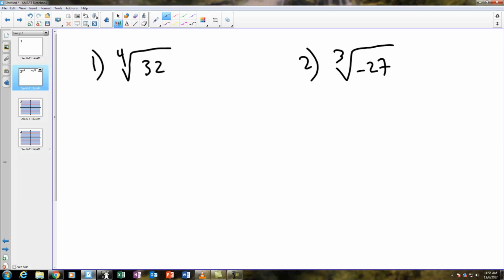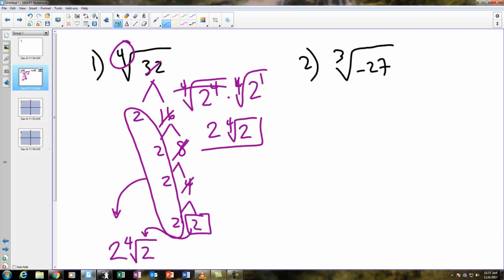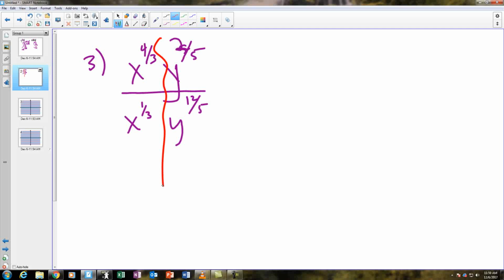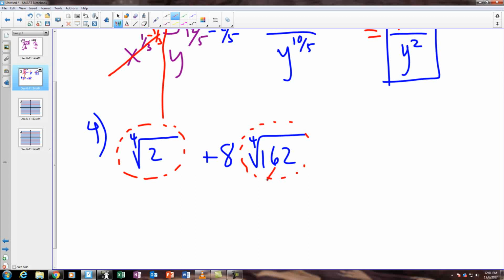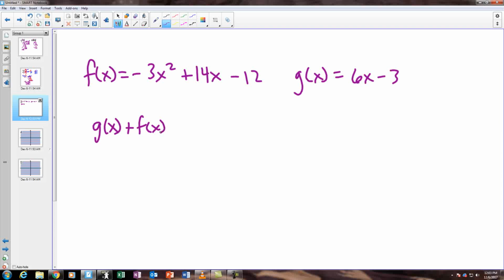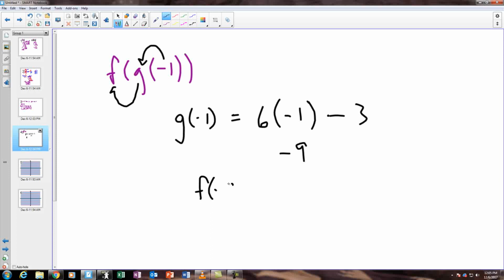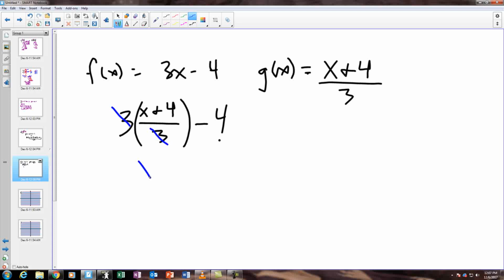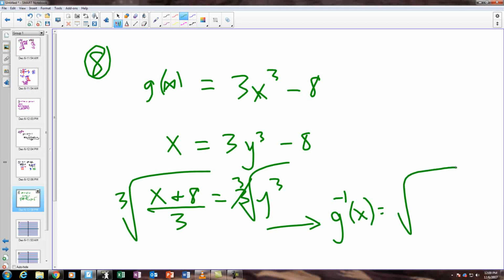Ch 6 Test Review